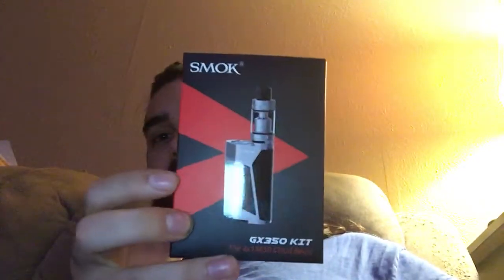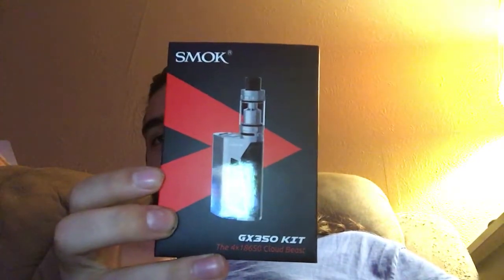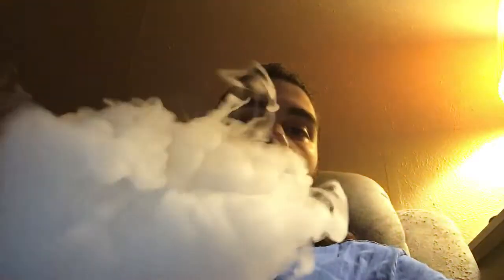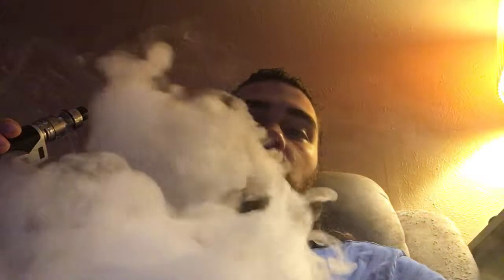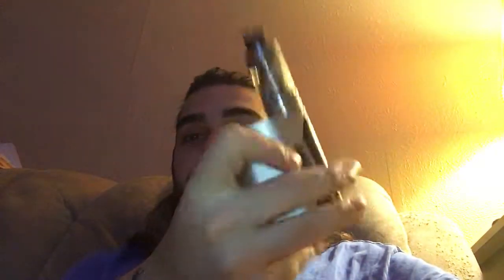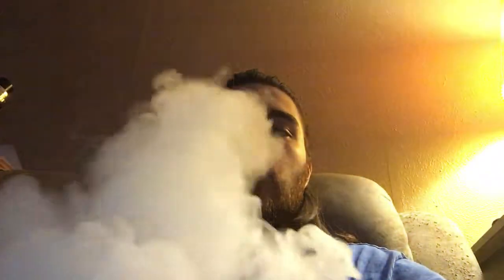SMOK GX350 Kit Reviewed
My personal experience with the GX 350 kit. It is so far probably my favorite vape experience yet.